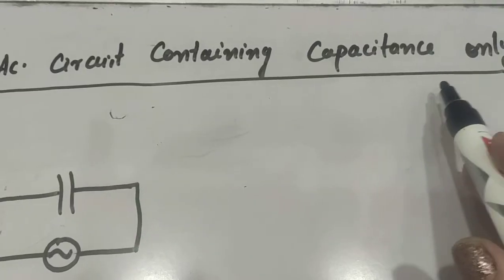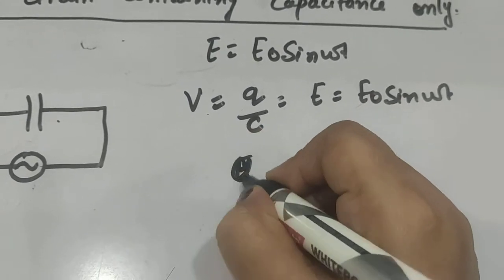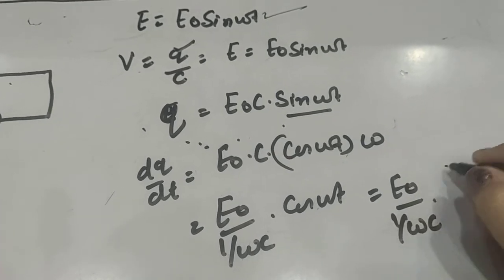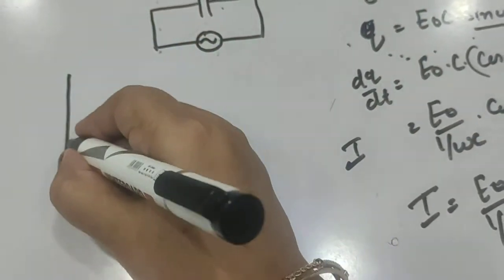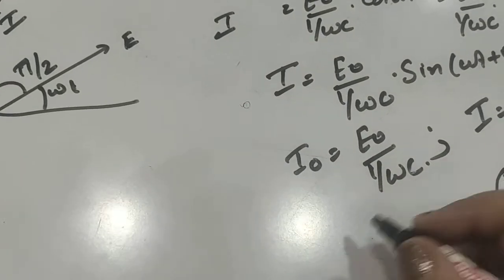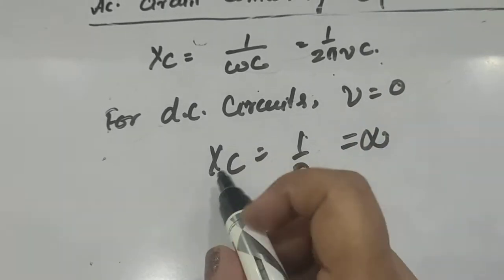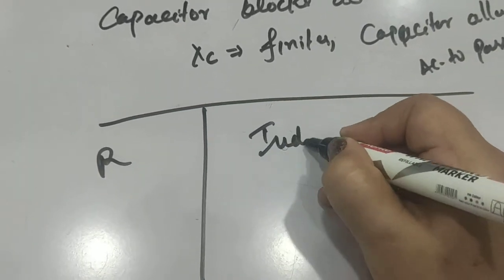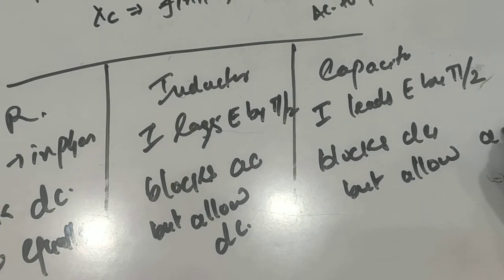Ac circuit containing capacitance only